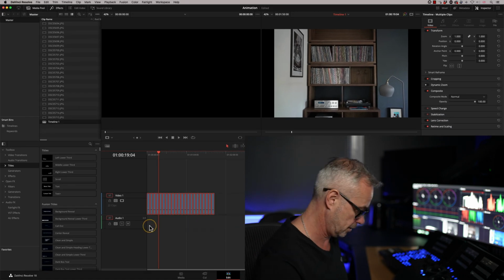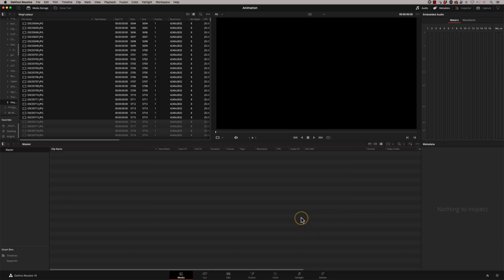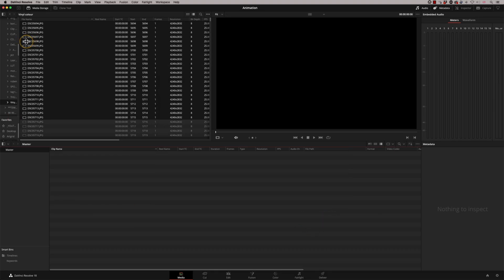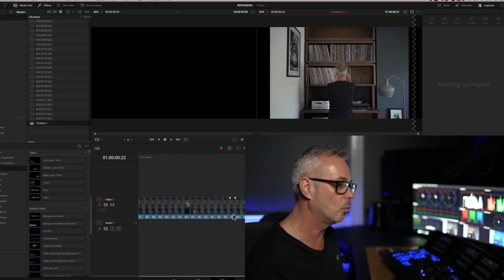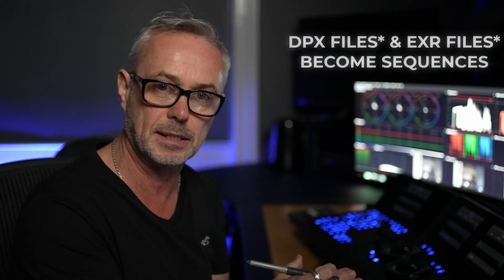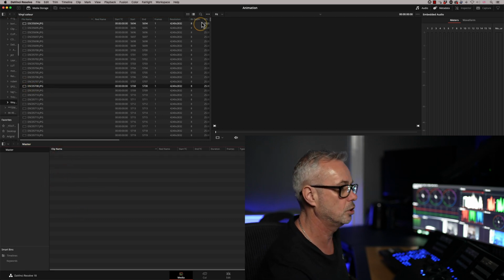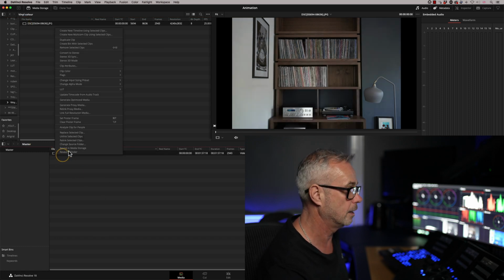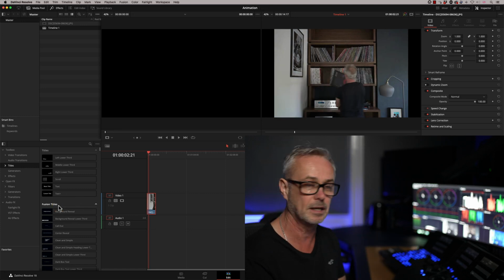Frame Display in Resolve - 4 MIN Explainer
If you create Animated sequences in Resolve then you need to use Frame Display to make things much easier. Explained in just 4 minutes.
Register for FREE to join us at ResolveCon 2022 THIS weekend.  resolvecon.com

Graphics in this episode were made using MotionVFX for DaVinci Resolve. using code DARREN15 at checkout (excl bundles).
I used mTitle Hype DV, mTutorial DV, mTuber 2 DV and mKBHD

** Join my Exclusive email list for free node trees, footage and items coming in the future
always appreciated and with a personal thank you AND get your name posted on my next YouTube LIVE**

Get *** 2 MONTHS FREE licensing for Artgrid and Artlist using these links. No deals available for Motion Array.